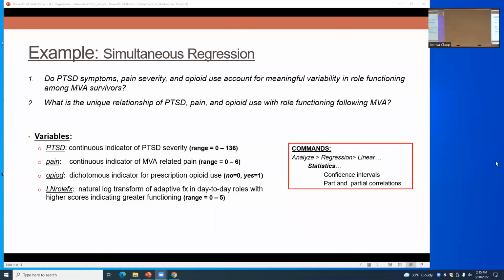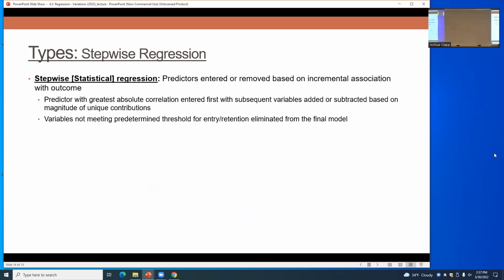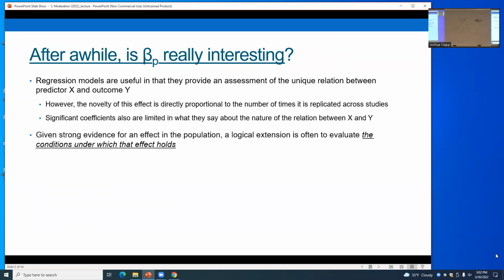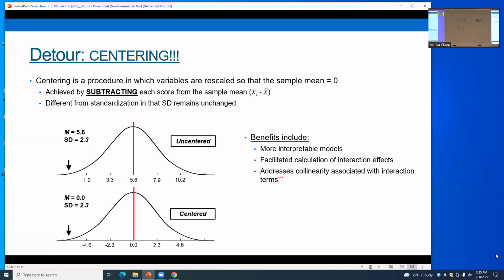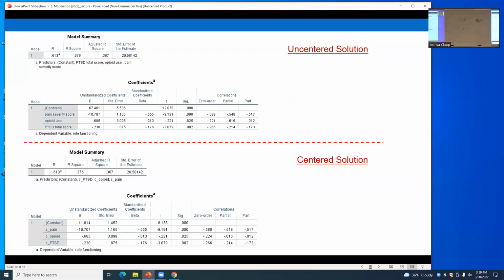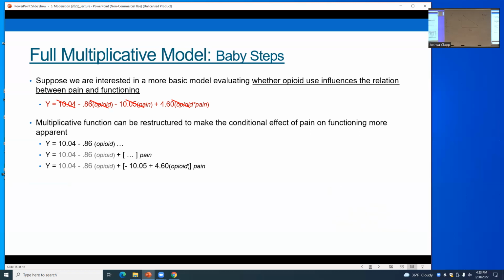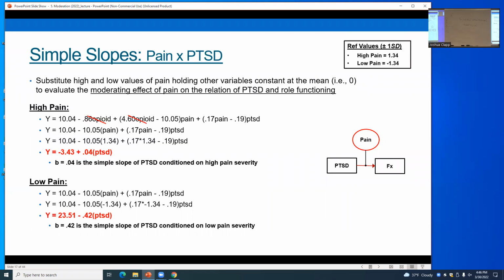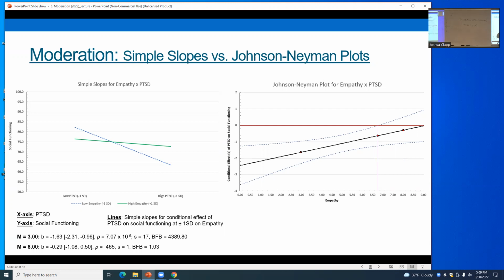PSYC 5300: Lecture 10 (03.30.2022)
Moderation